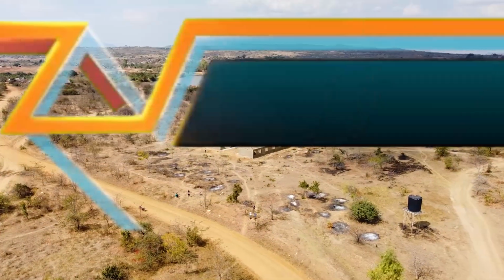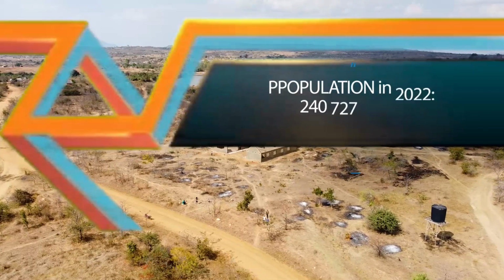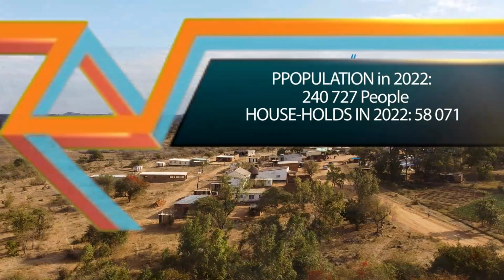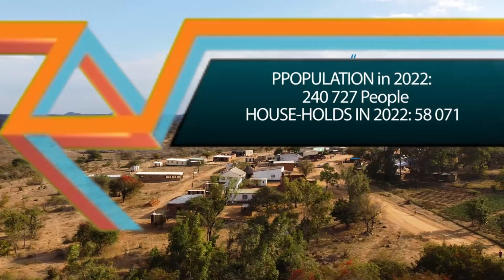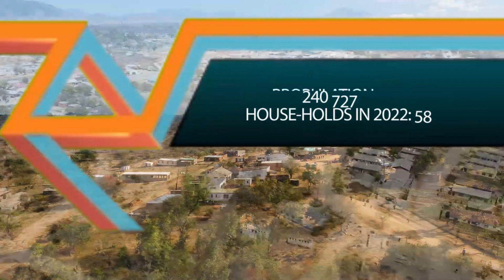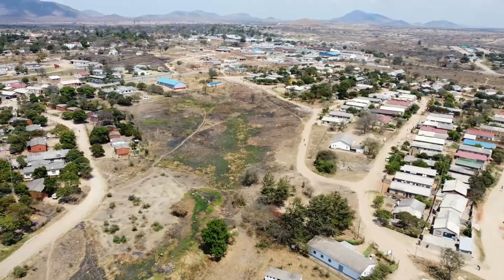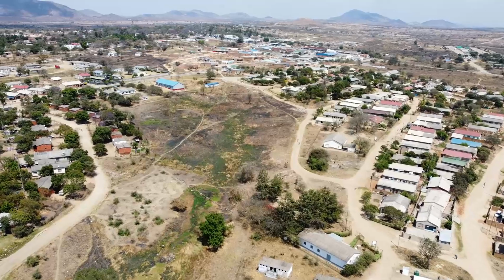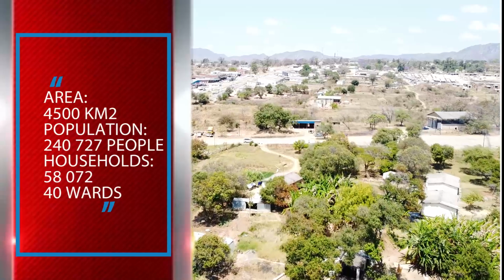PFURA RURAL DISTRICT COUNCIL DOCUMENTARY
This incredible documentary celebrates the achievements of PFURA Rural District Council and highlights the transformative power of devolution projects in rural areas.